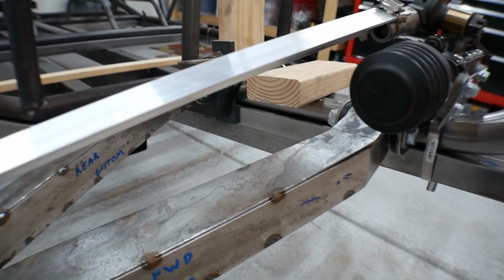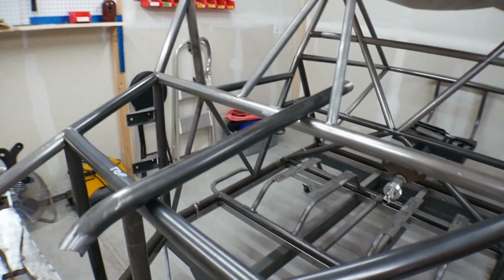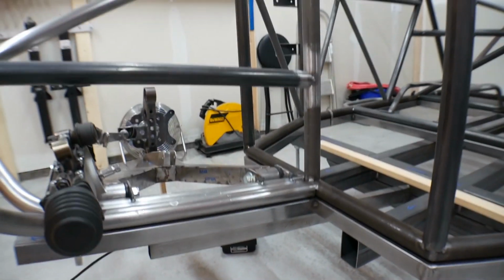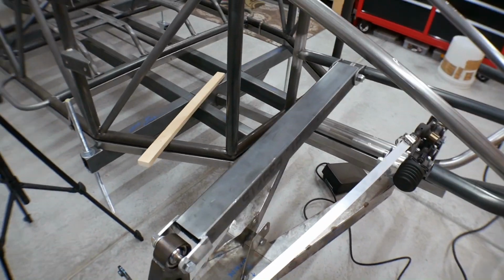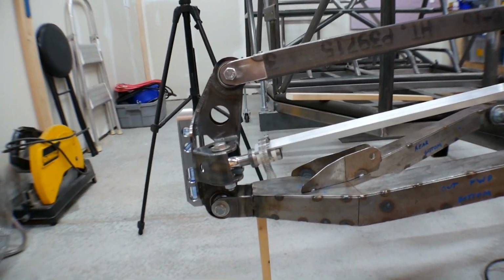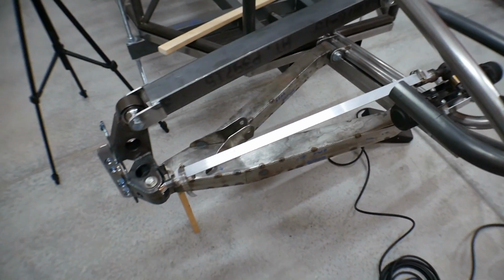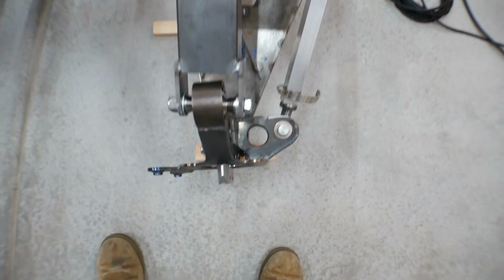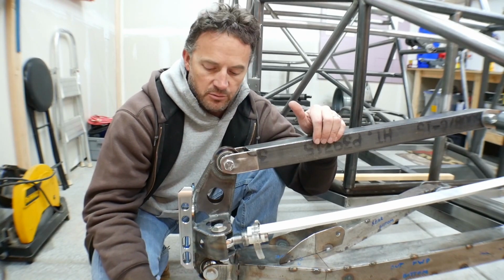Baja Front Suspension Build #2 (Temporary Mock-ups)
In this video I go over some steps I'm doing to dial in the steering geometry. And I make a temporary upper control arm to help with this.